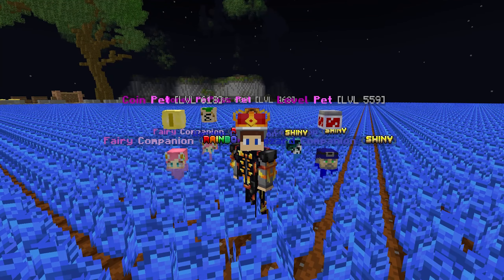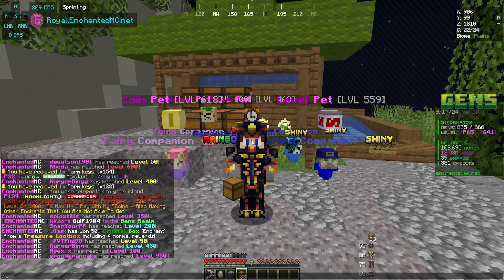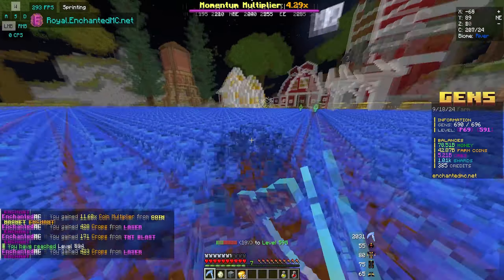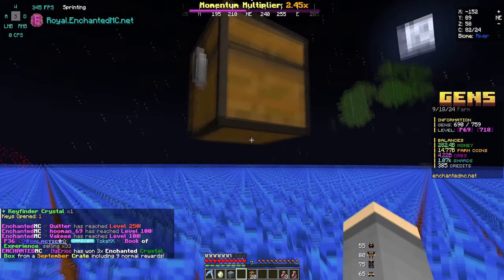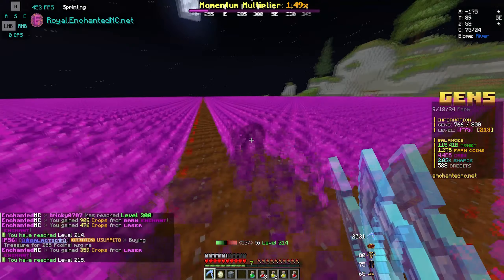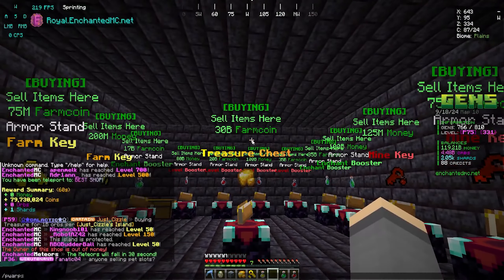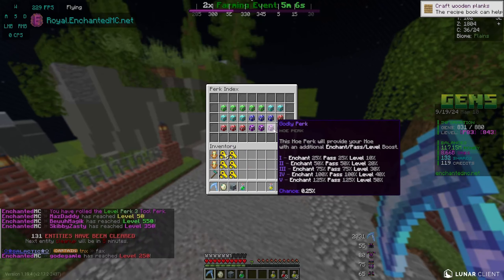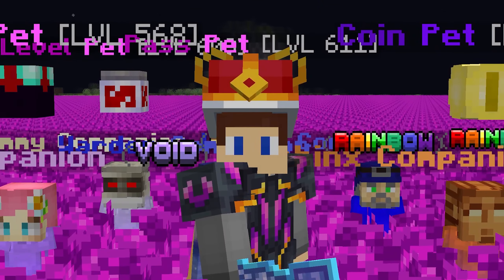HOW I BECAME THE *RICHEST* SOLO GENS PLAYER! (F2P!) | Tycoon Gens | EnchantedMC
HOW I BECAME THE *RICHEST* SOLO GENS PLAYER!
Server | Royal.EnchantedMC.Net (Gens Realm)
Bedrock IP | bedrock.enchantedmc.net
Bedrock Port | 19132
FOLLOW MY OTHER SOCIAL MEDIA!